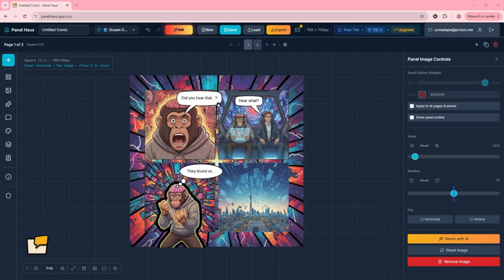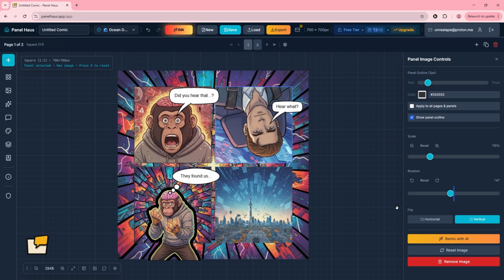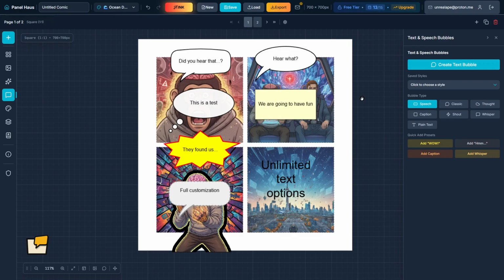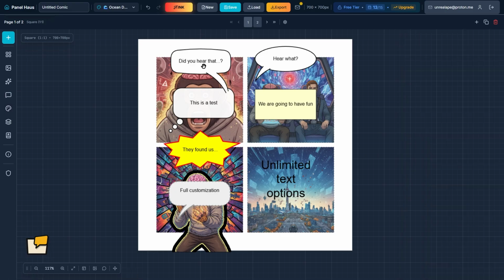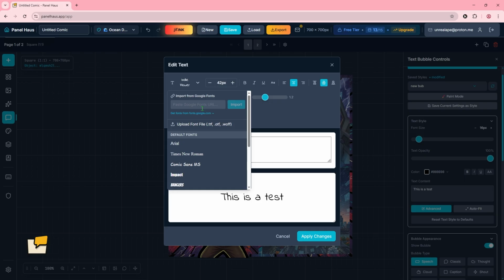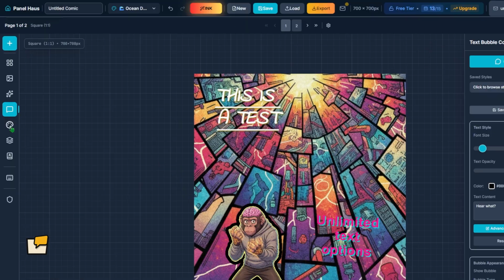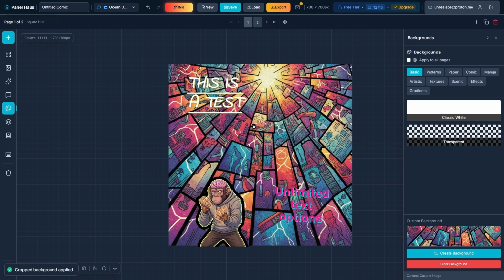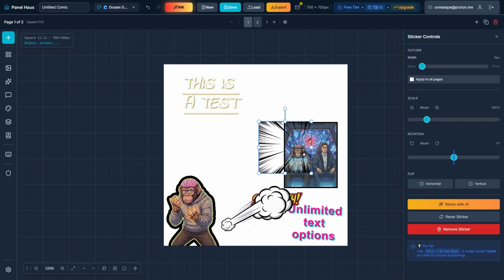Panel Haus Beginners Course - A layer deeper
Step up your Panel Haus abilities with a walkthrough of the settings for

- Panels
- Bubbles
- Text Formatting
- Backgrounds
- Stickers

Enjoy and let us know if you have any questions!